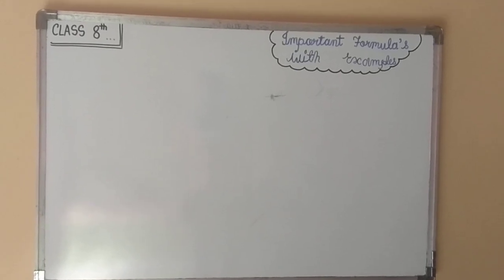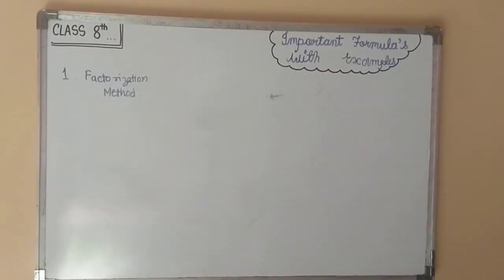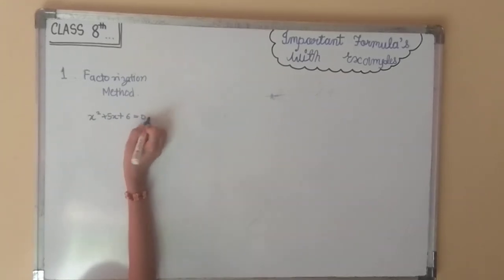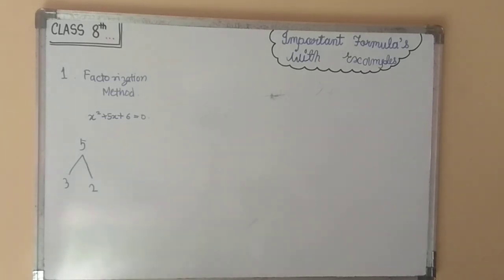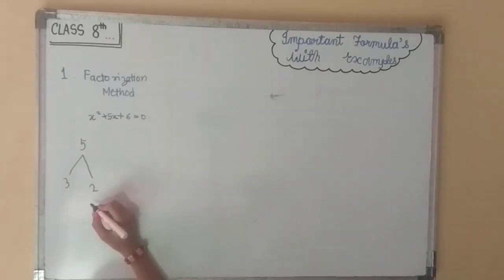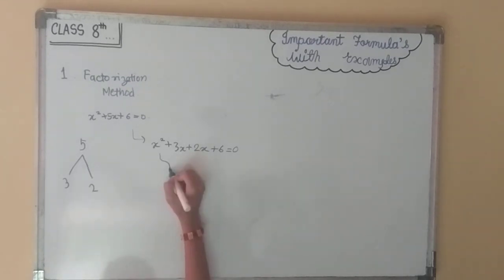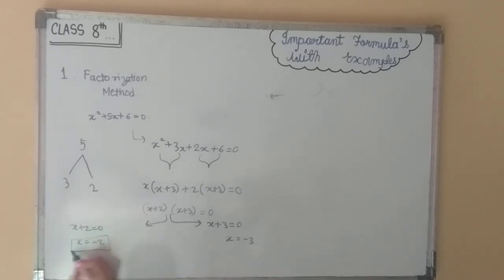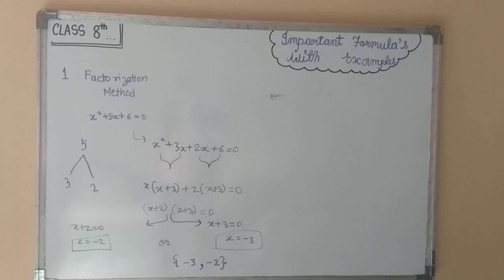Class 8th Some important Formulas